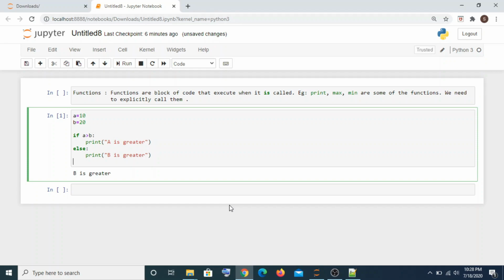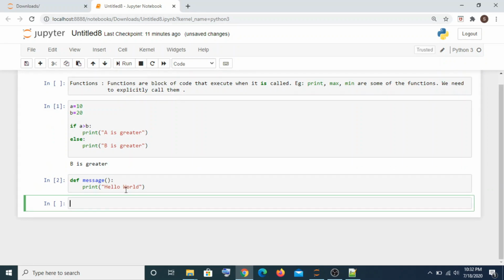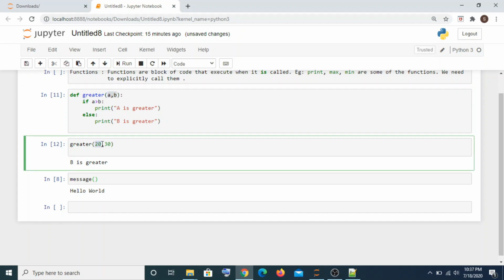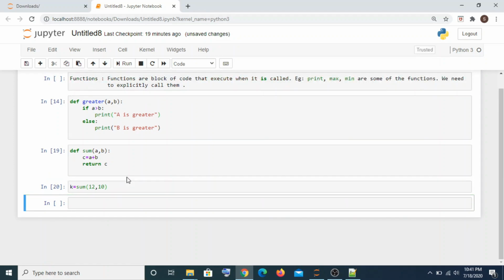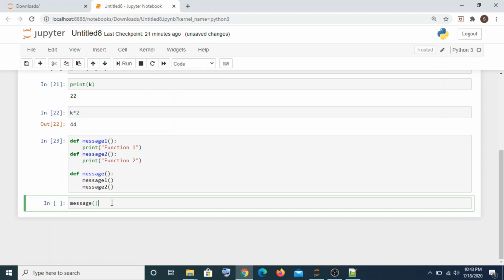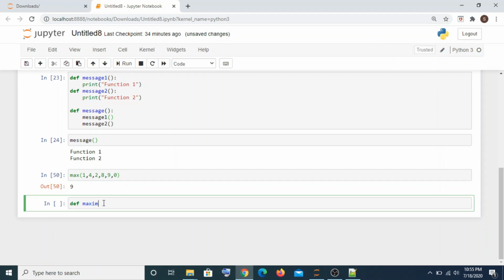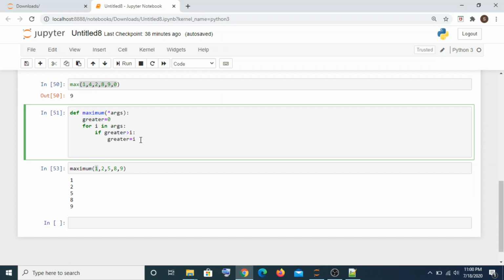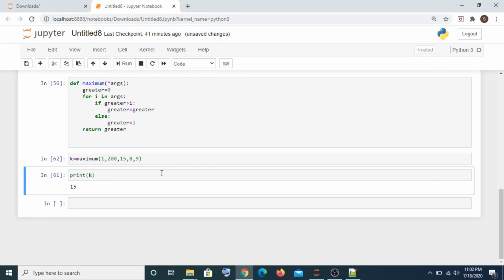Master Python Functions: Write Modular and Reusable Code with Ease!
Join us in this Python tutorial where we dive into the power of functions, a fundamental concept in programming that promotes code modularity and reusability. Learn how to define and call functions, pass arguments, and return values. Explore different types of functions, including built-in functions, user-defined functions